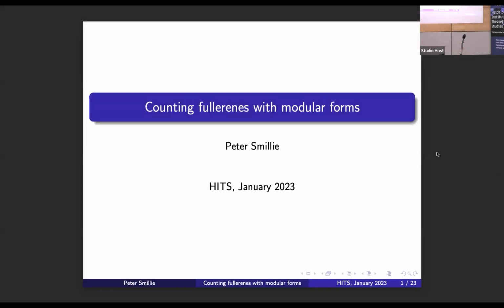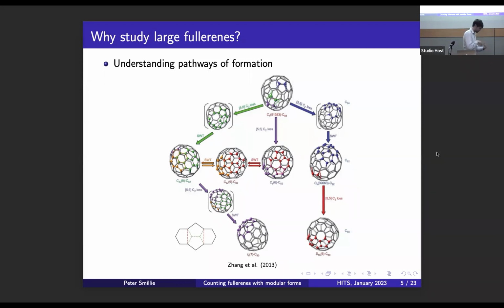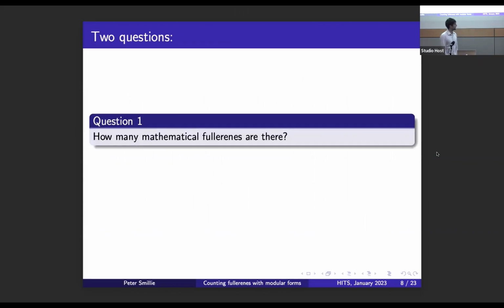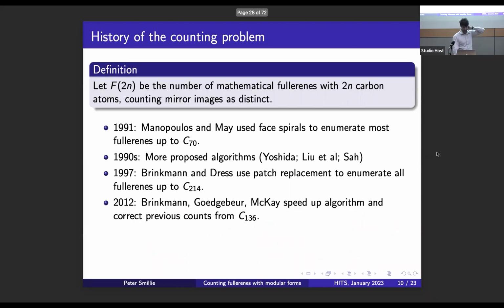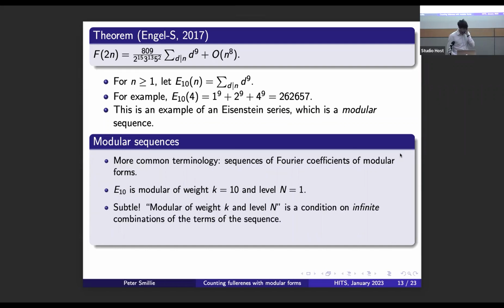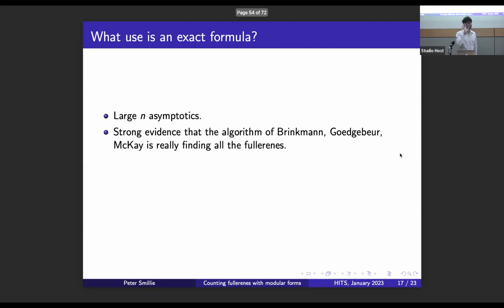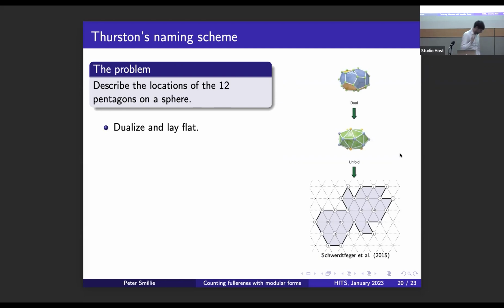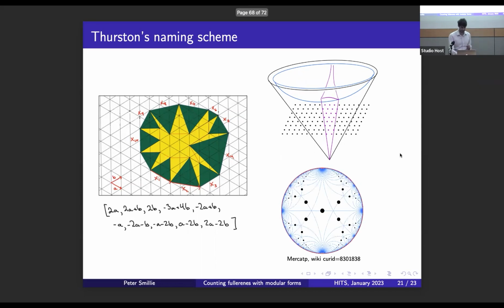HITS Colloquium: Peter Smillie on counting Fullerenes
Counting fullerenes with modular forms — an application of number theory to carbon chemistry

Hybrid talk, Studio Villa Bosch, Heidelberg, Germany, 23 January 2023